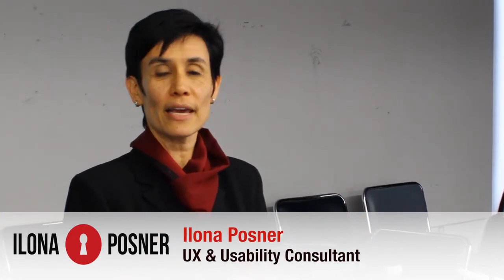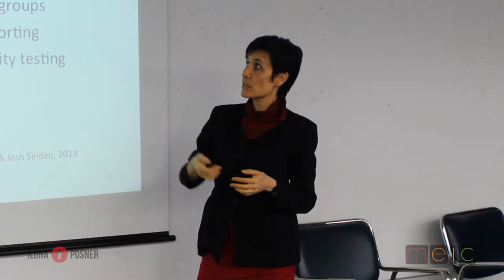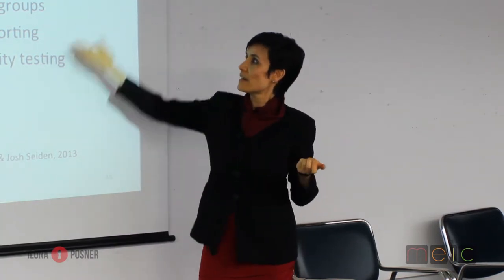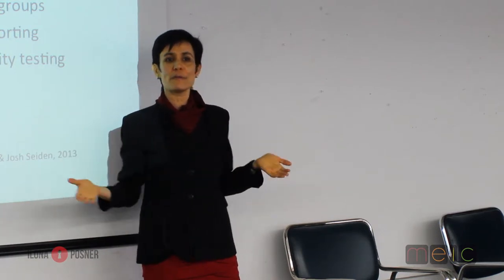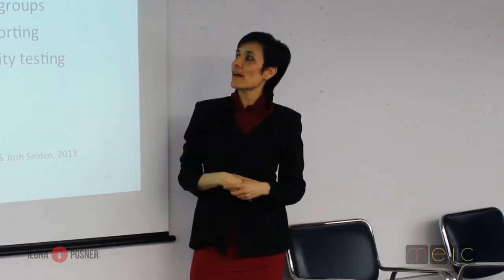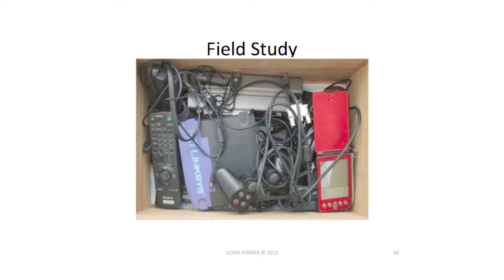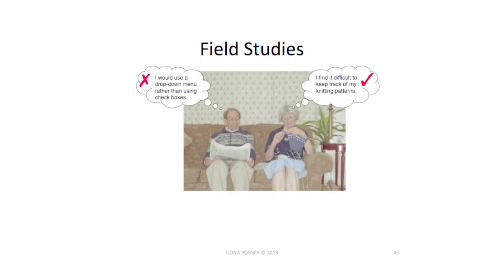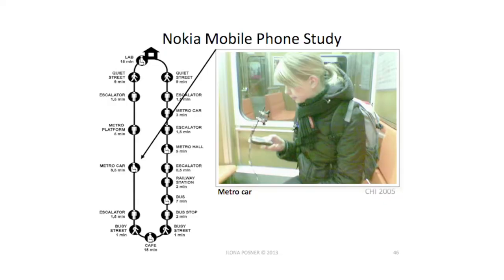MEIC-MAP Presents "User Research" with Ilona Posner